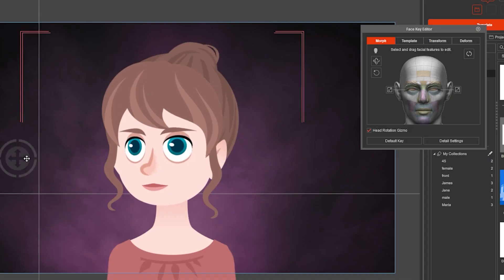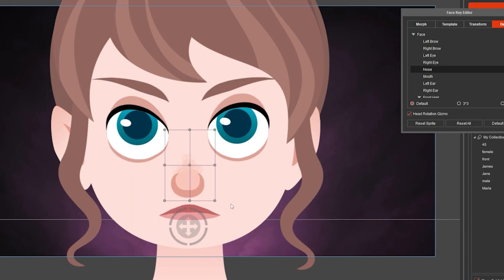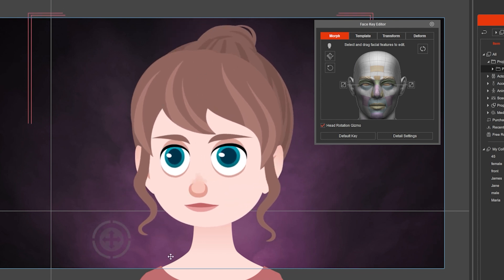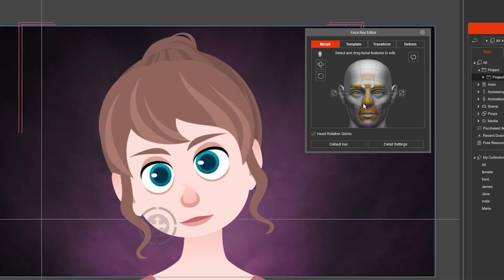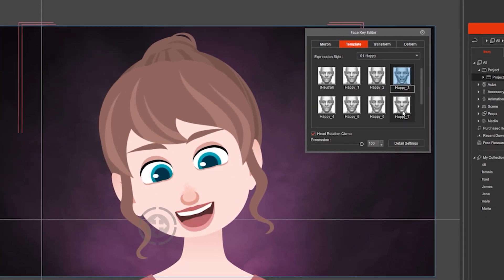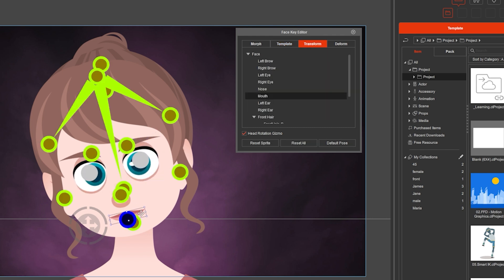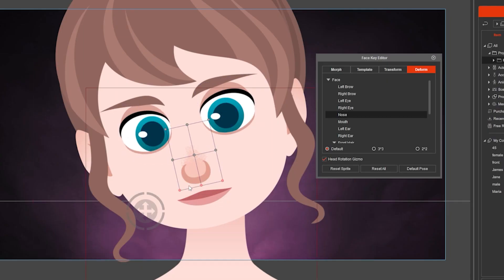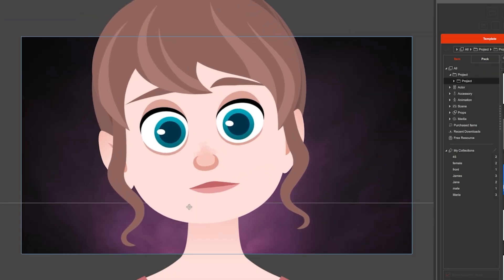Face Key Editor - Precise facial expressions | Minute Guides | Cartoon Animator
Welcome to minute guides! In this episode, you will learn to finely control the frame-by-frame expression animations of your characters.